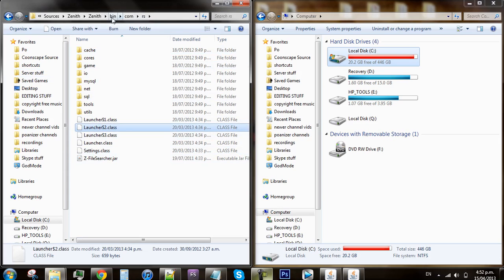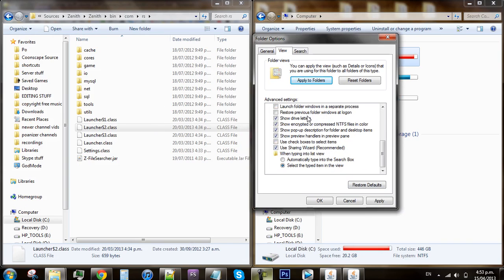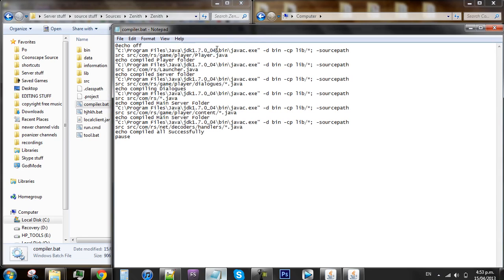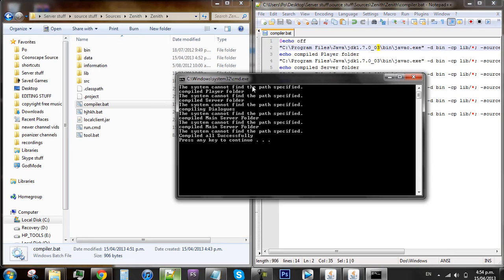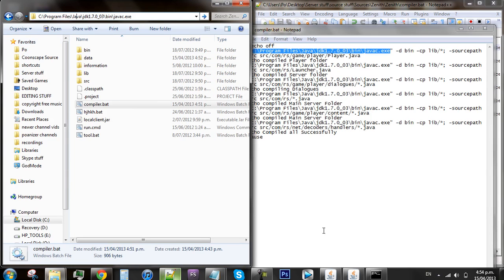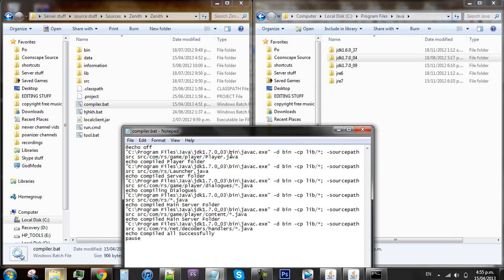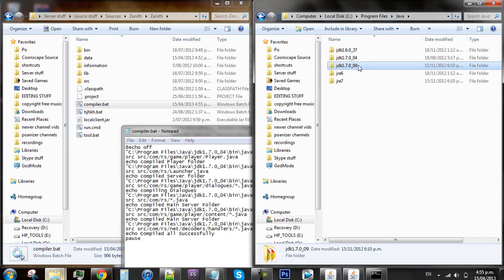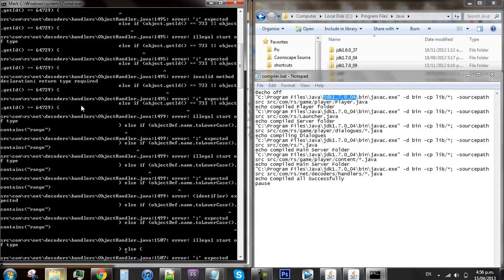Rsps 667 Tutorial 11 How To Compile and What it is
I have gotten a lot of questions saying something wont work and someone also asked me what is compiling today. If you do not know what it is then 99% of the changes you make WILL NOT WORK.

This is a semi brief, hopefully understandable exlination and tutorial on how to make your compiler work and what compiling is and what it does.

Skip the intro 00:30
What compiling does 00:44
How to show file extensions (Win7/Vista?) 01.15
Skip the crap, what am i changing 01:45
Message meening it wont work 02:19
How to find your jdk 02:54
How to change it to find your jdk 03:30

NOTE: You MAY need to download JDK 7.4